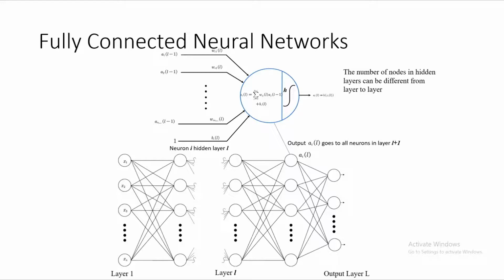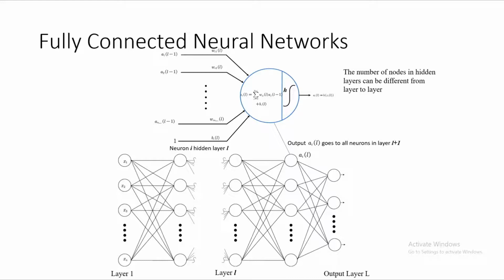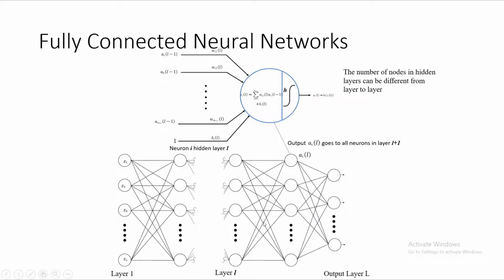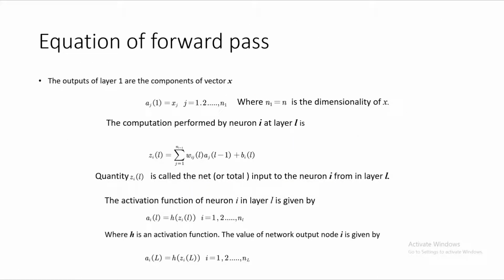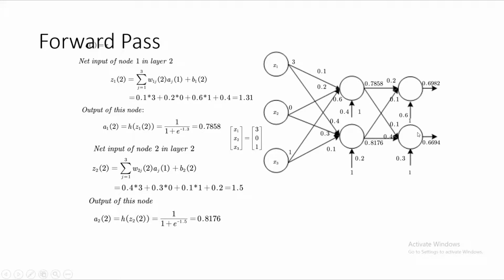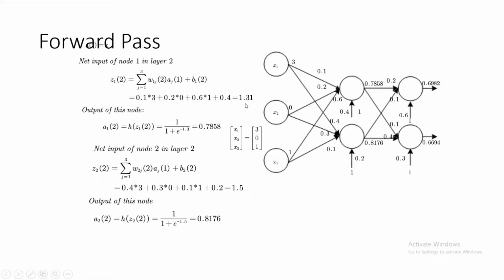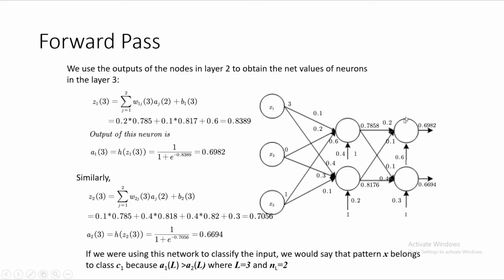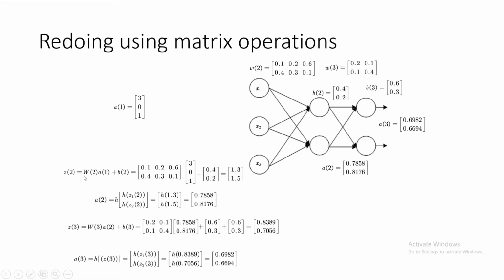Fully connected NN